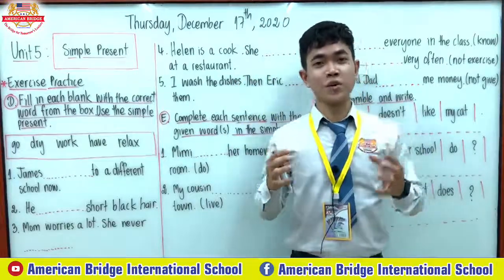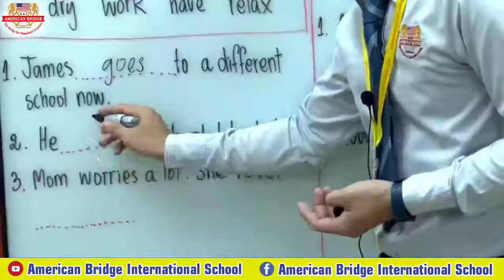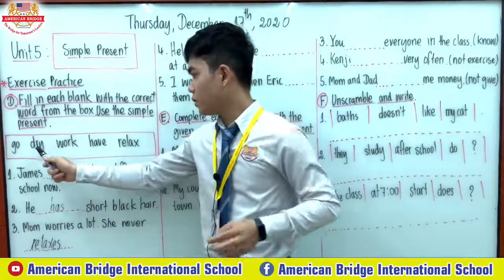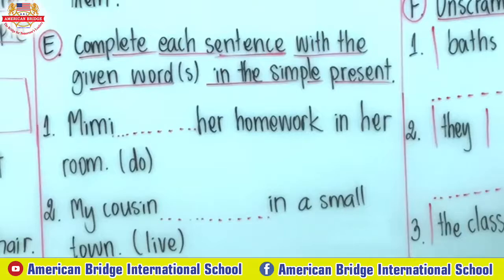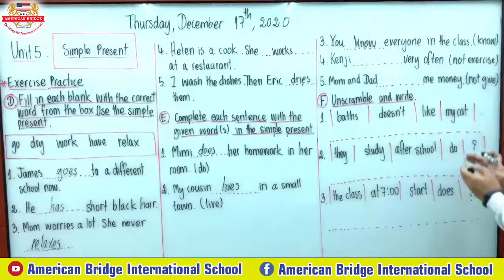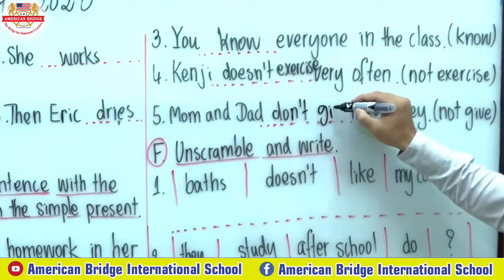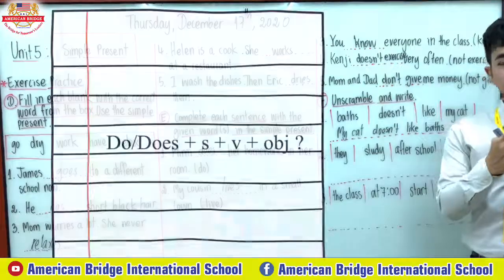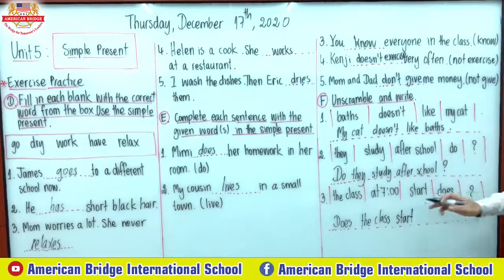Level 5: Grammar Galaxy 2 (Page 27-28); Thursday, December 17, 2020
First session